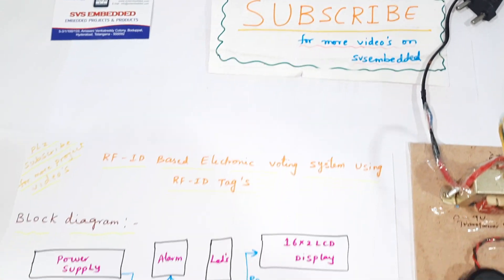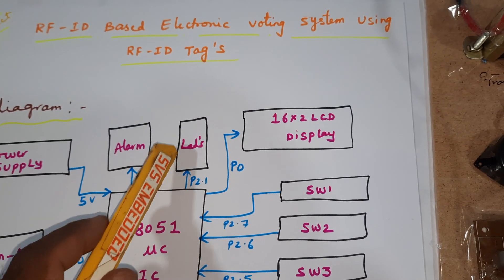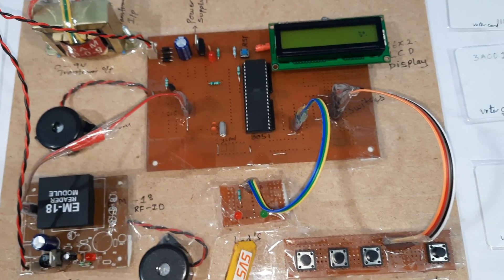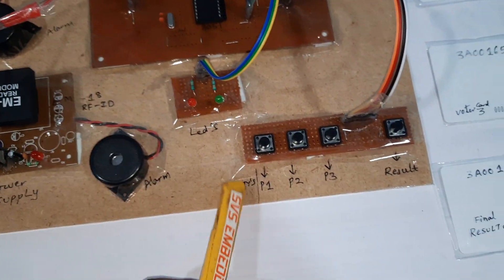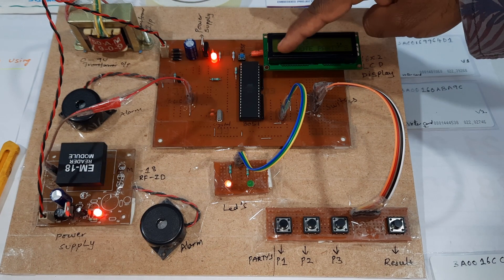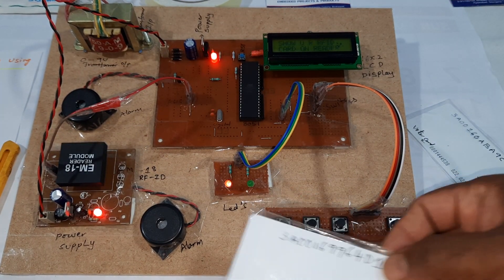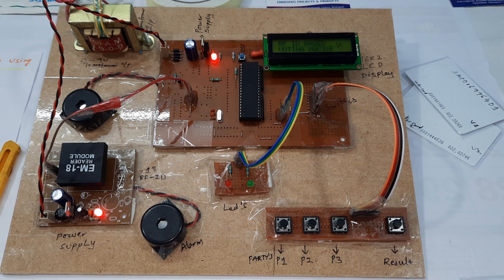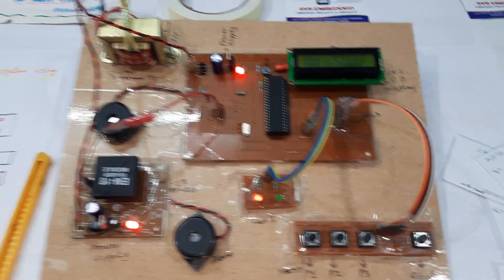RFID BASED ELECTRONIC VOTING MACHINE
1. Project Abstract / Synopsis
2. Project Related Datasheets of Each Component
3. Project Sample Report / Documentation
4. Project Kit Circuit / Schematic Diagram
5. Project Kit Working Software Code
6. Project Related Software Compilers
7. Project Related Sample PPT’s
8. Project Kit Photos
9. Project Kit Working Video links

1. RFID Based Voting Machine Project using AVR Microcontroller,

2. Electronic Voting Machine using RFID,

3. How to simulate rfid based project,

4. Fingerprint Based Voting System Project,

5. RFID Based Petrol Pump Automation System Card Based Electronics Project,

6. ADVANCED ELECTRONIC VOTING MACHINE,

7. Mini Project, Electronic Voting Machine using 8051,

8. Examination room guide using RFID and FINGER PRINT for the jumbling system based EXAMS,

9. Aadhar based Finger Print Electronic Voting System,

10. Smart Electronic Voting Machine Using Arduino,

11. BIOMETRIC FINGER PRINT BASED ELECTRONIC VOTING SYSTEM FOR RIGGING FREE GOVERNANCE,

12. Finger Print Based Biometric Electronic Voting Machine using Arduino,

13. RFID based student attendance system,

14. FINGER PRINT BASED ELECTRONIC VOTING SYSTEM,

15. fingerprint based electronic voting machine using Arduino,

16. RFID Based Attendance System,

17. RFID Based Canteen and Cafeteria Management System DIY RFID Project Electronics,

18. RFID Based Student Attendance System using 8051 Based Microcontroller,

19. Fingure print based Biometric Voting Machine,

20. Electronic Voting Machine Using Raspberry Pi,

21. E - Ration Card Management with RFID Software RFID Based Dotnet Project,

22. RFID based voting system project,

23. Adhar based Electronic voting machine,

24. RFID Based Voting Machine using AVR Microcontroller,

25. How to Make a Fingerprint Based Biometric Voting Machine Project using Arduino | Biometric Voting,

26. RFID & Fingerprint Based Voting Machine,

27. RFID Based Attendance System PPT,

28. LCD BASED VOTING MACHINE USING 8051 MICROCONTROLLER,

29. How To Make RFID Based Voting System RFID Based Electronics Project,

30. Electronic Voting machine using Arduino,

31. Advanced Aadhar based Electric Voting Machine,

32. RFID BASED BANKING SYSTEM,

33. RFID Election System RFID Based Voting Box System Electronics Project,

34. BIOMETRIC AUTHENTICATED IOT BASED E-VOTING MECHANISM,

35. Electronic Voting Machine (EVM) using 8051 Controller | Source Code & Circuit Design | Embedded,

36. Fingerprint Electronic Voting System using Arduino Nano | R307 | NOTA,

37. RFID Based Secure Voting System Using PIC Microcontroller PIC16F877A,

38. RFID Based Gate Controller System using 8051 Based Microcontroller,

39. Biometric Fingerprint Electronic Voting Machine using Arduino | Interfacing R307 Fingerprint Scanner,

40. RFID Based Voting Machine System using 8051 Based Microcontroller,

41. RFID based Automatic Toll Collection System Using Arduino Uno Kannada,